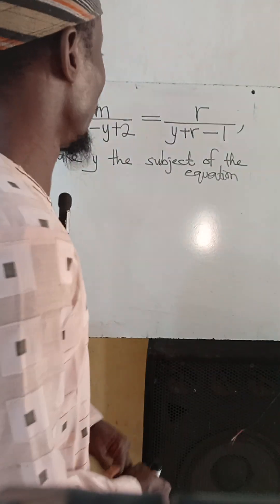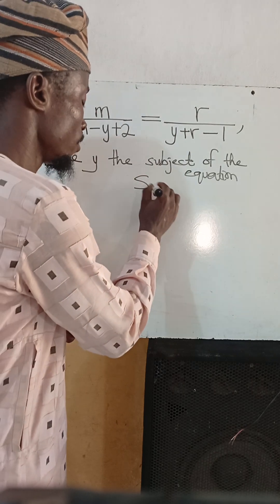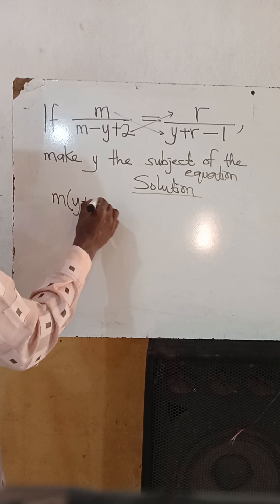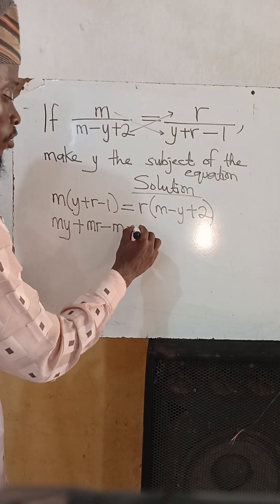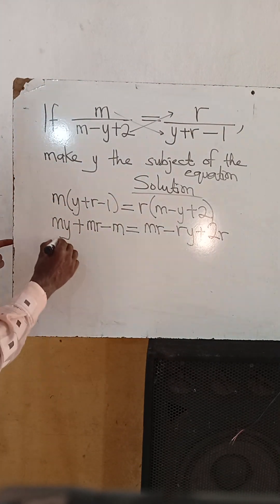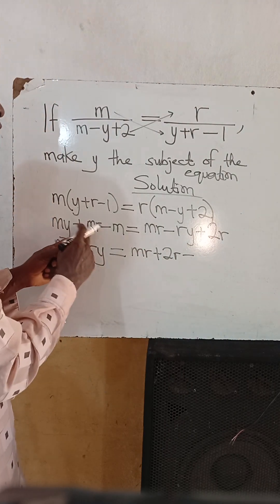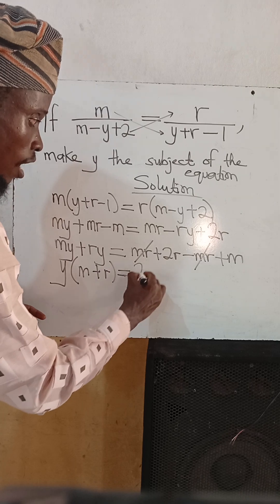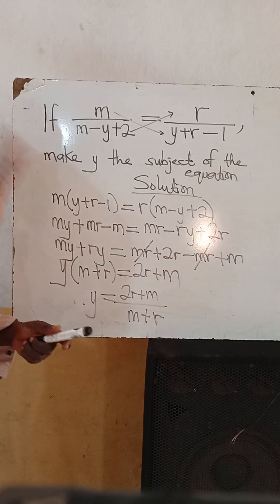GCE maths subject of formula